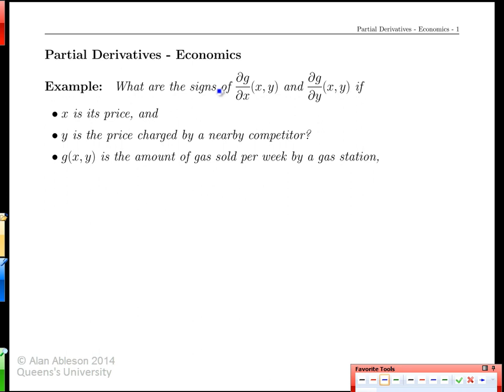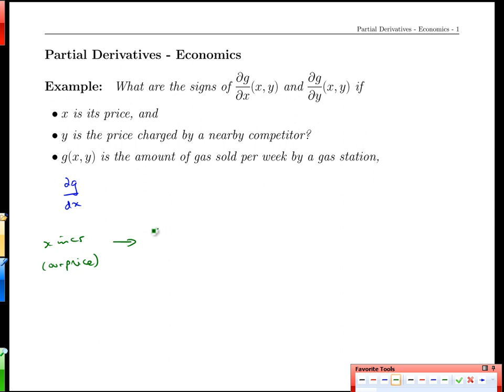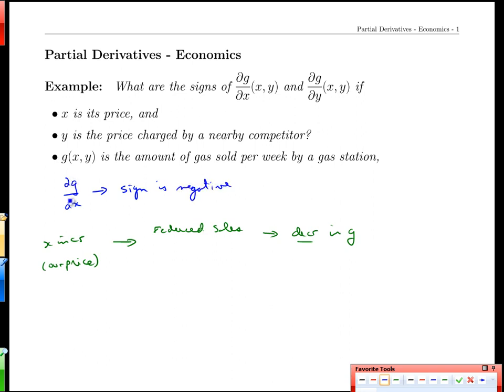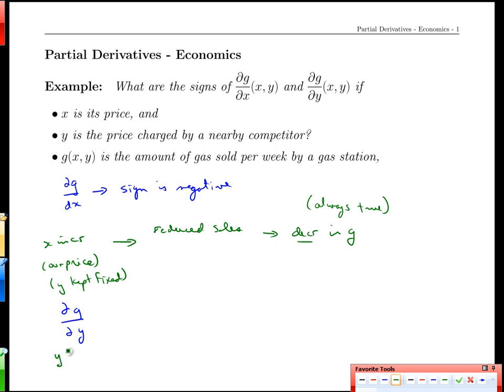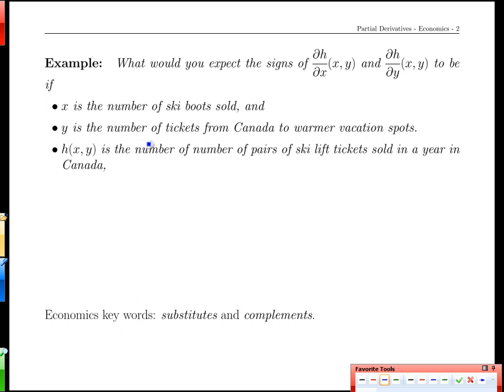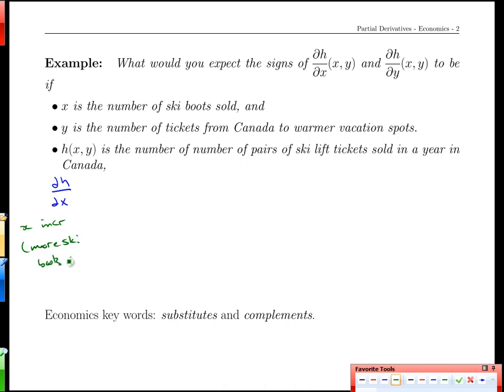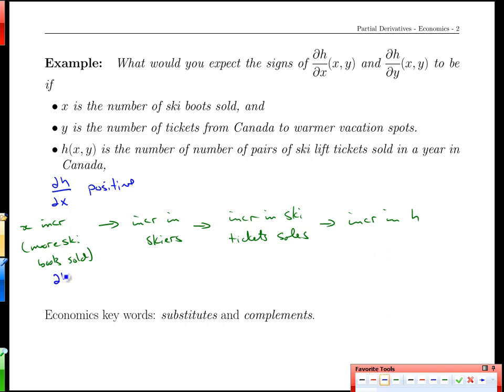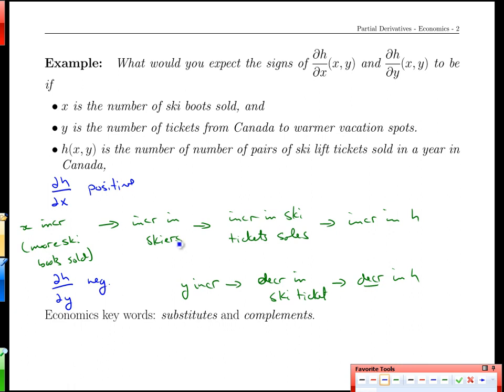Unit 18-7 Partial Derivatives-Economics